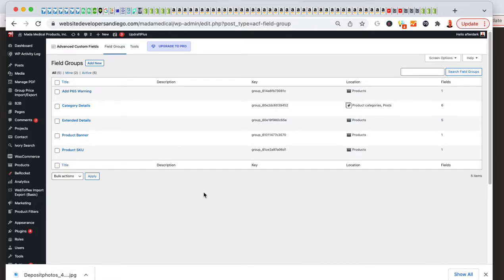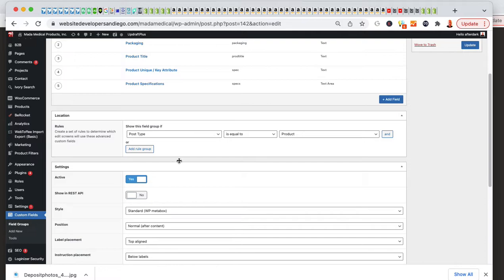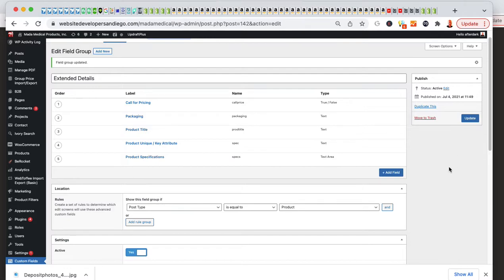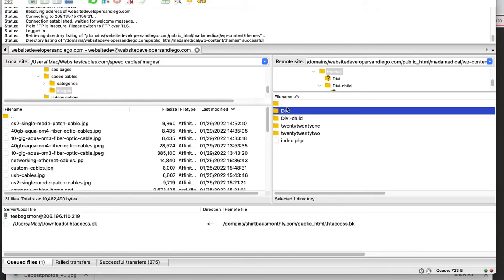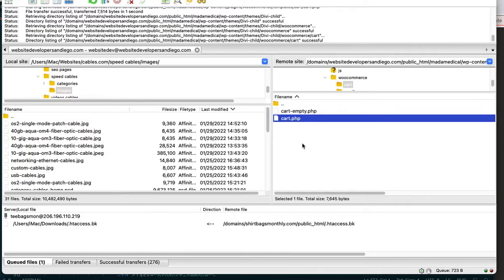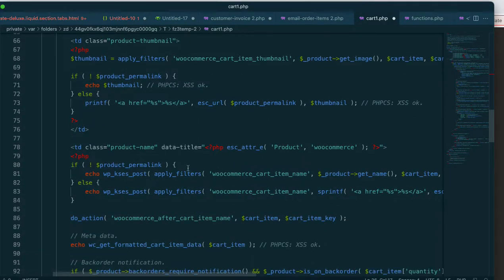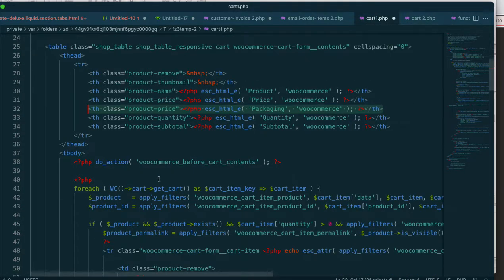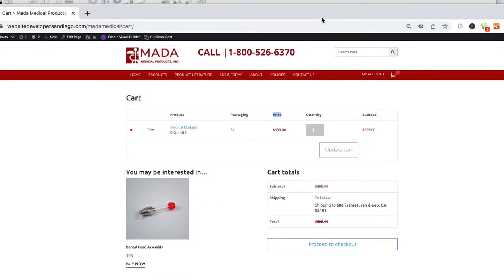ACF How to Add Custom Field to WooCommerce Cart Page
It was driving me crazy I was trying to find code for this simple work around and nothing was working

And this code works for Wordpress 5.9 above - WooCommerce 6 and above.

Angled brackets aren't allowed on Youtube so if you need the code, please

Good Luck.

James